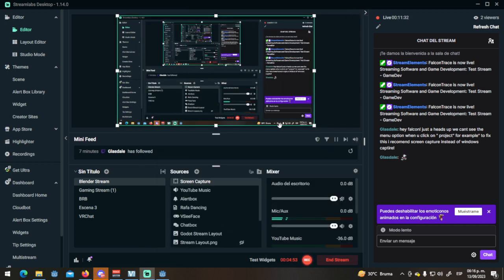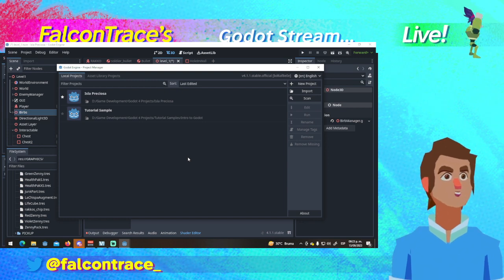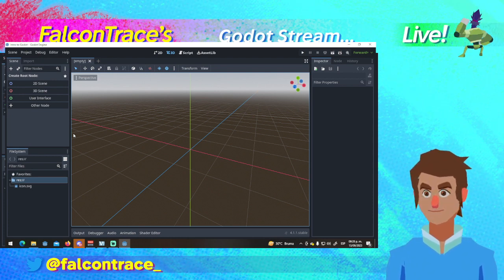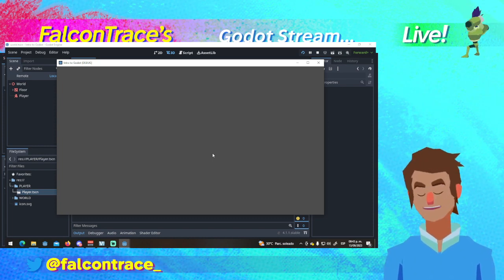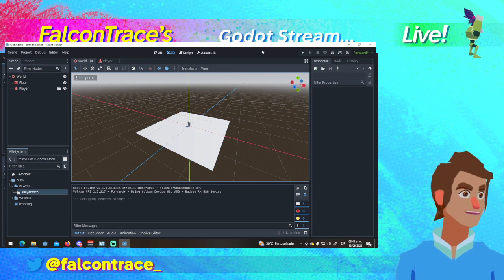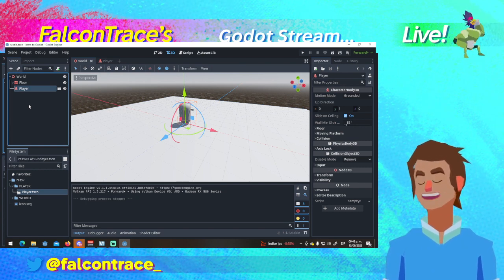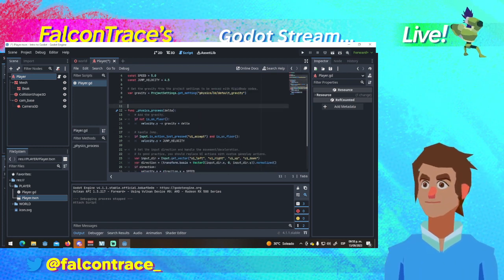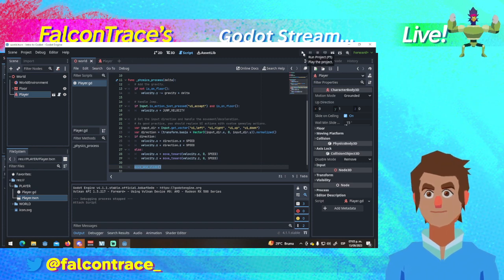Godot Tutorial for Beginners - User Interface and Making a Simple Character Controller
Hello there! In this video we will cover the very basics of the Godot User Interface and making a very simple character controller that walks and jumps!